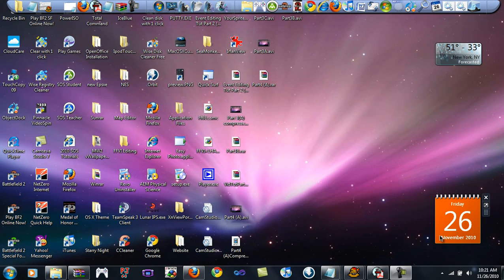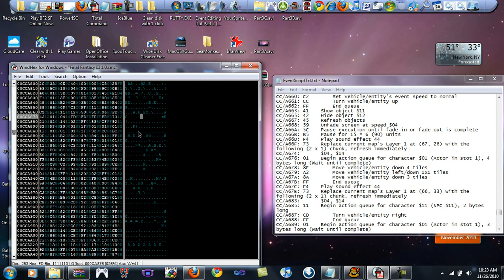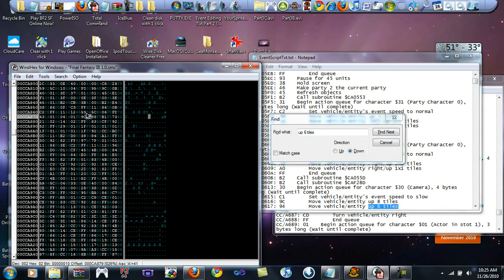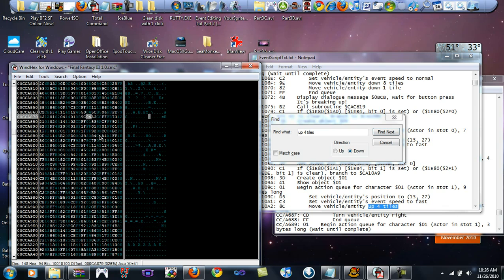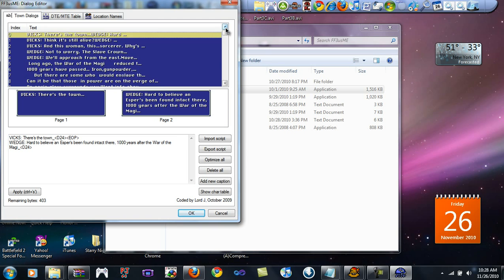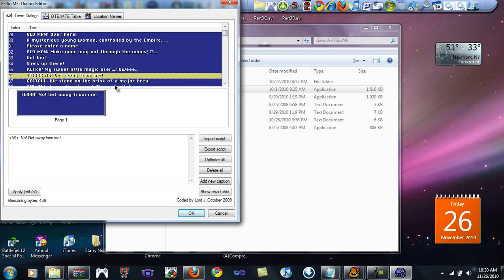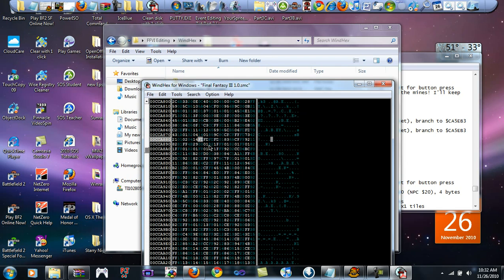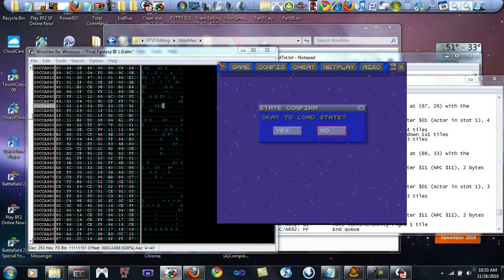XjcsX's FF6 Event Tutorial Part 4-B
FF3us Event Editing Tutorial Series made by XjcsX from ff6hacking.com in 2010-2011.